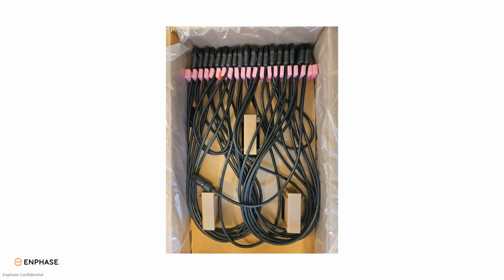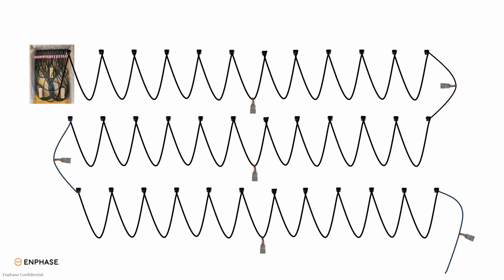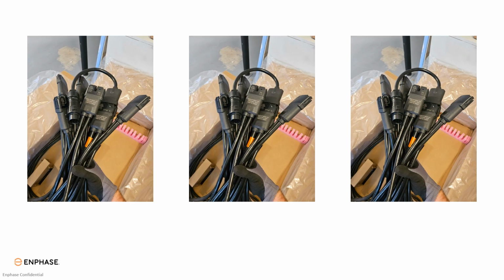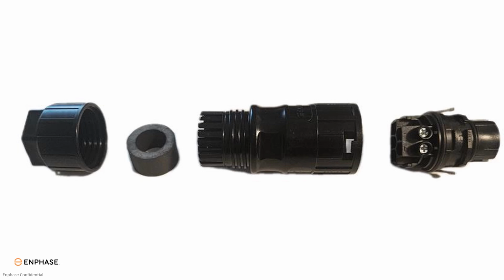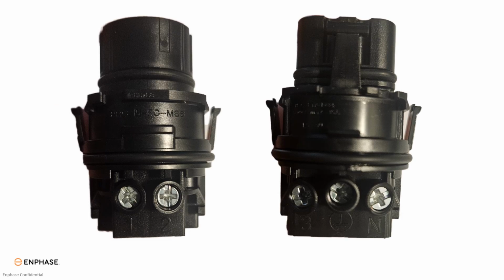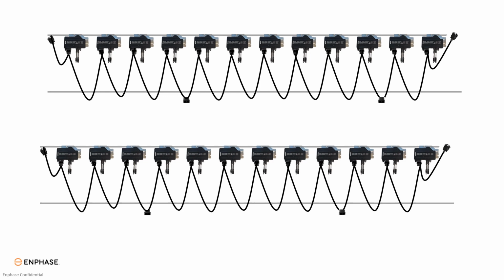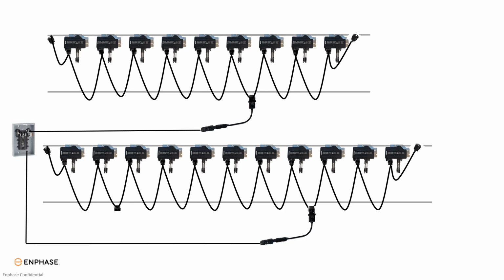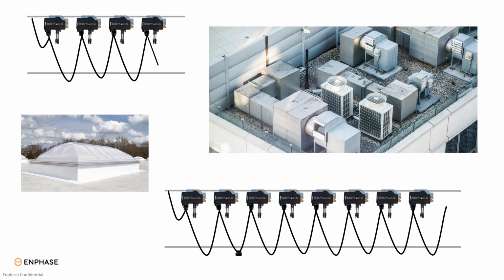Commercial QD Cable Installation Best Practices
In this video you will learn what components are required, how to Prep microinverters and QD Cable for installation, and proper QD Cable installation.